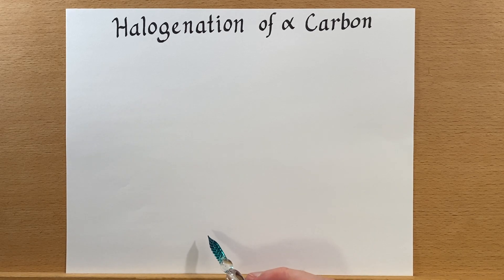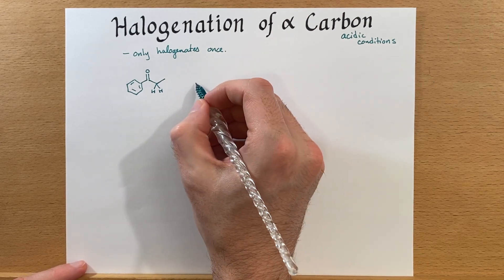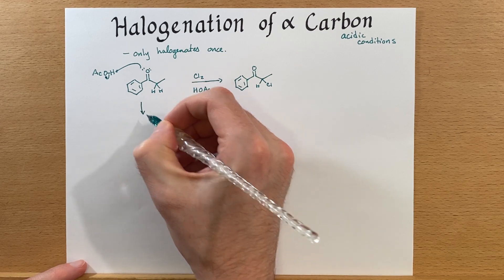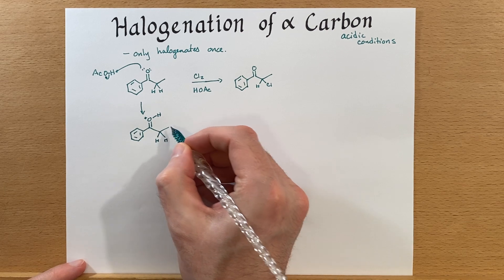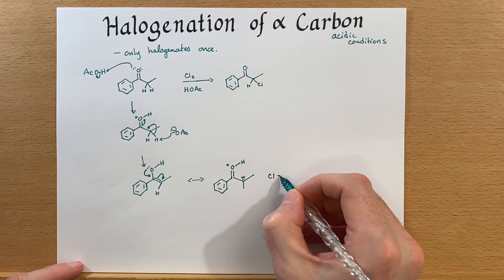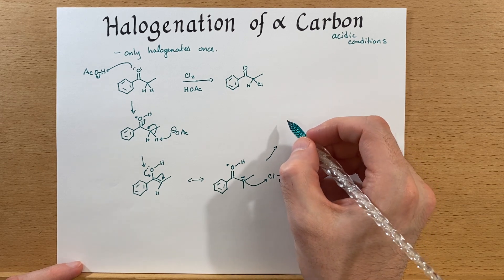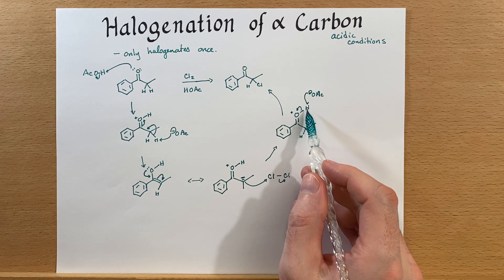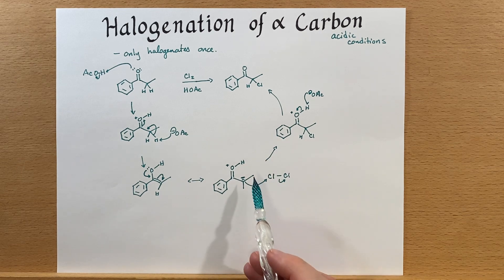Halogenation of alpha carbons acidic conditions